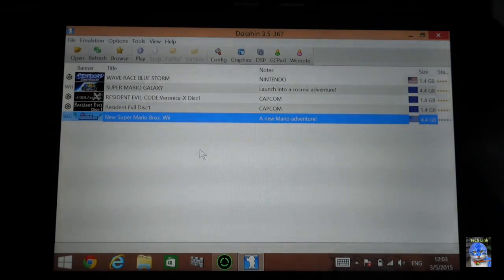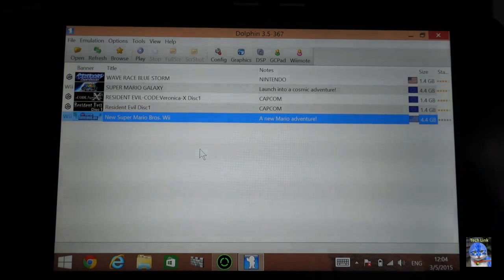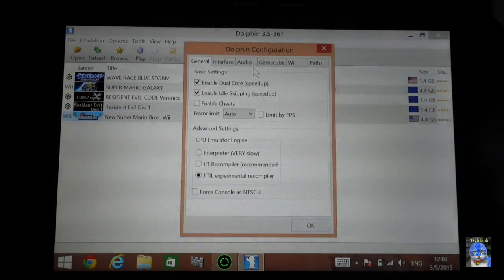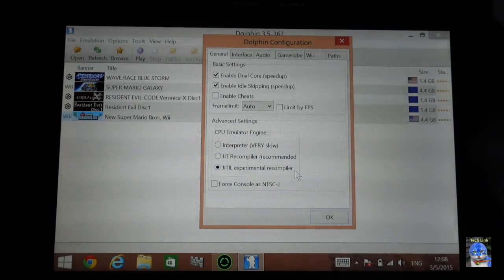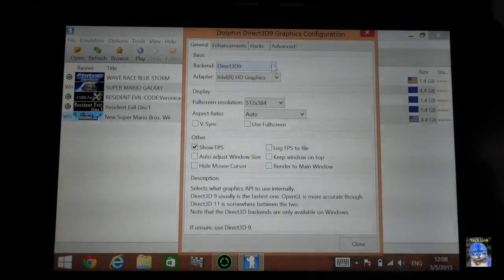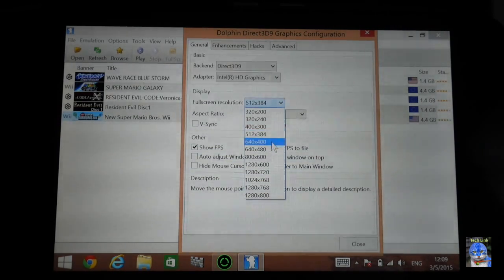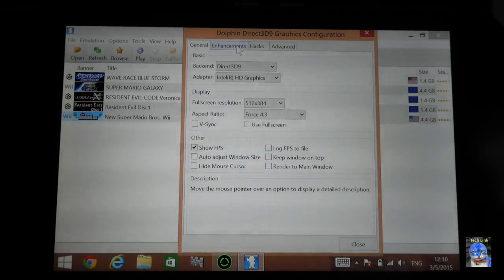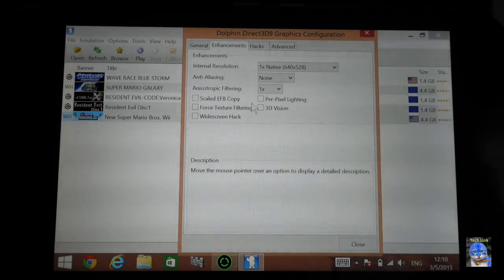How to run Dolphin Emulator faster on slow PC / tablet - Best Settings (HP Stream 7 config)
In this video, I'm sharing the experience of how to run Dolphin emulator on slow PCs more efficiently (running New Super Mario Brothers Wii). The suggested settings will not make an Atom running faster than Core i3 or dedicated graphics. But it will squeeze most juice out of the tiny CPU. Hopefully this can help you improve your gaming experience on your budget tablet / laptops.

Note:If a game doesn't load after your settings, try unchecking "Skip EFB Access from CPU" on the Hacks pages. Very often, skipping this will make a game not load at all.

*Music of the second gameplay was removed due to copyright concerns.